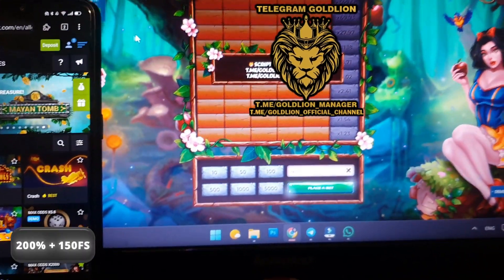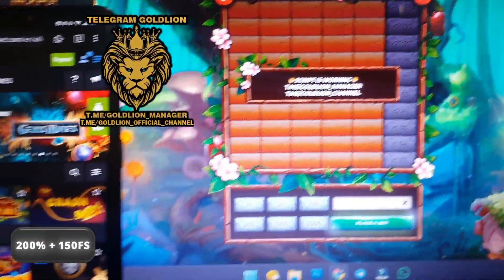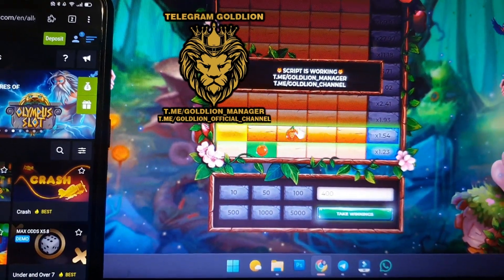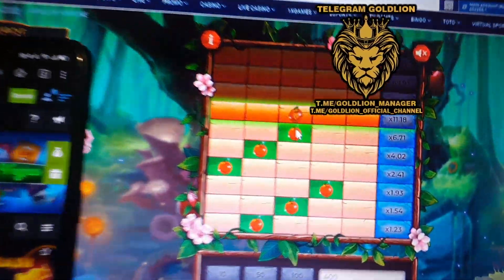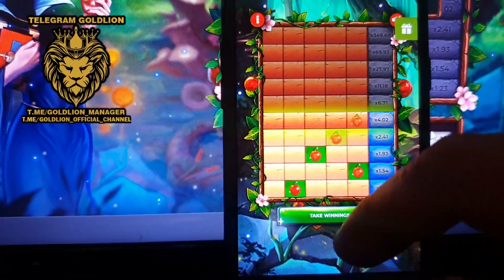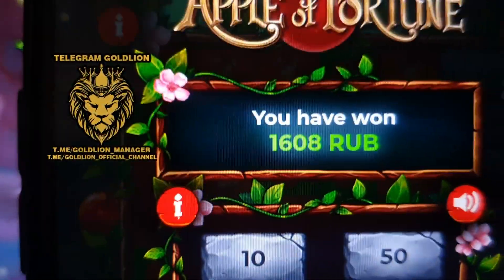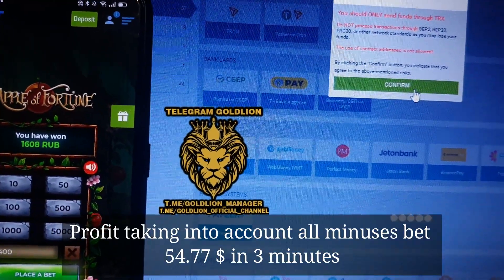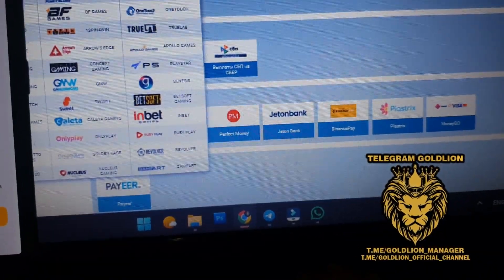Apple Bot 2024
✔️Official hack of the 1xbet and WinWin site game in the 1xgames section.
✅Register your new 1Xbet account at This special link for Hacking 1Xbet
https:// bit.ly/ 3H loe33  (Remove spaces) 1Xbet
4e1 ZNWz (Remove spaces) WinWin
WinWin🔝GOLDHACK which will double your balance.
➡️Now registering only through this link  my hacks will work correctly.
🎰Hack and play.
⚠️All videos are watermarked! If you saw a video on another channel, you know it's a scammer.
✅The Official hacking developer 1xbet ⤵️